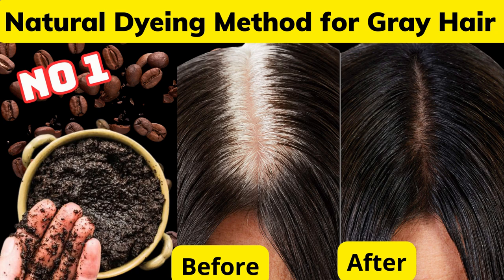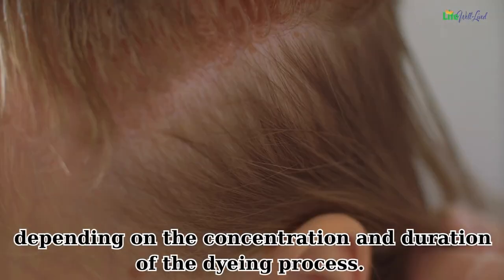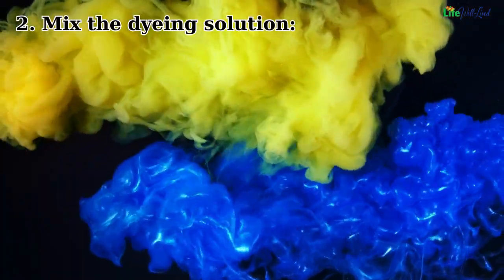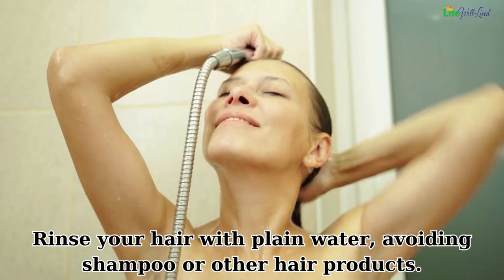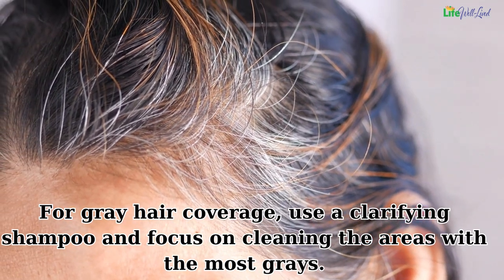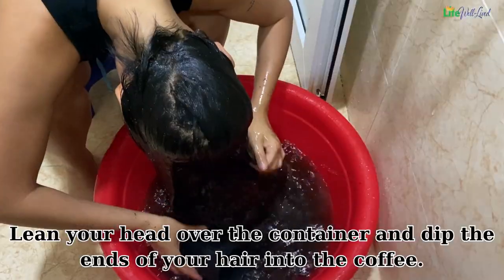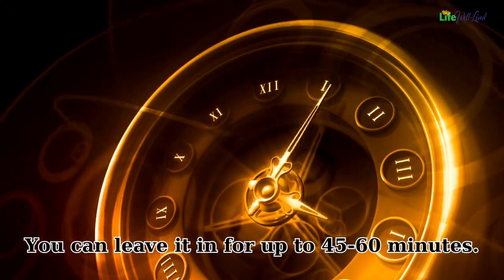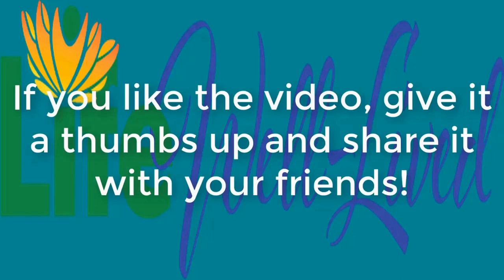Coffee - The Number One Natural Dyeing Method for Gray Hair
Are you looking for a natural and budget-friendly way to dye your hair? Look no further! In this video, we'll show you a step-by-step guide on how to dye your hair using coffee. Forget expensive salon treatments or harsh chemical dyes. With just coffee you can achieve beautiful, rich tones in your hair.